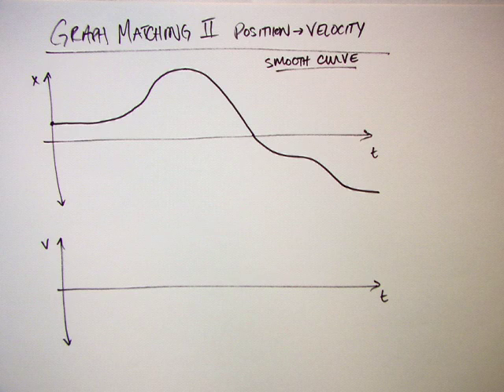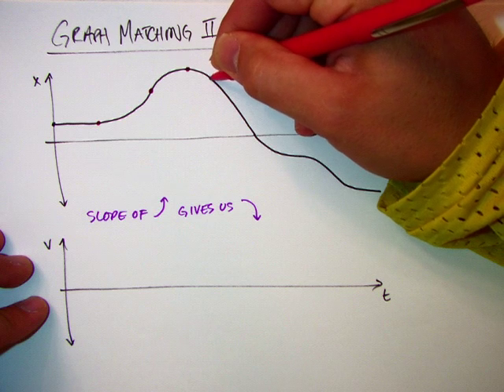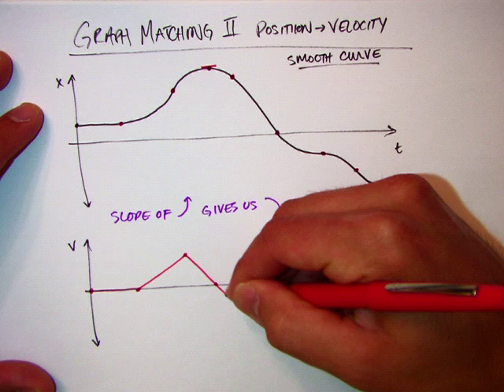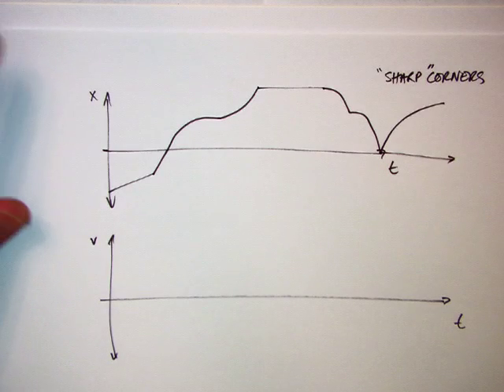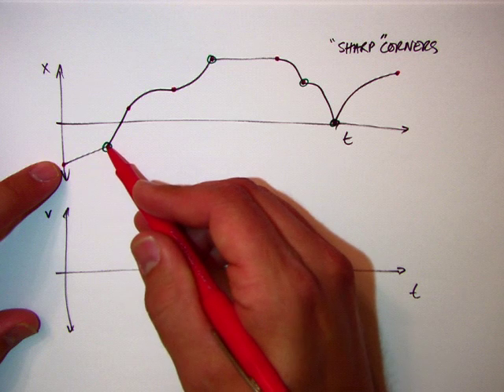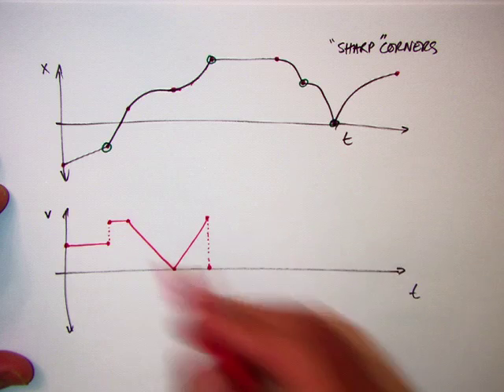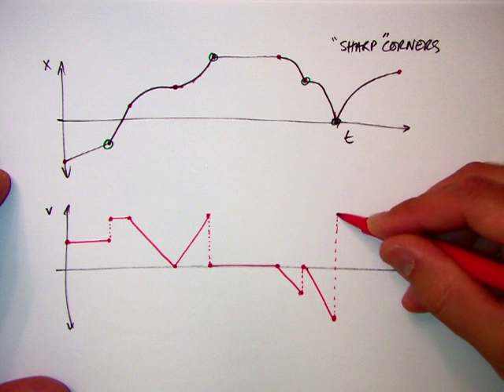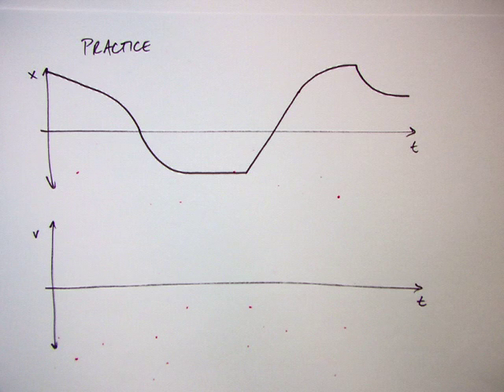1.17 Graph Matching v-t from x-t #3